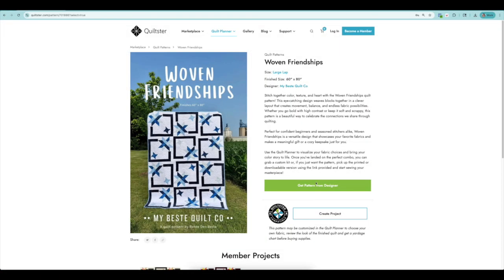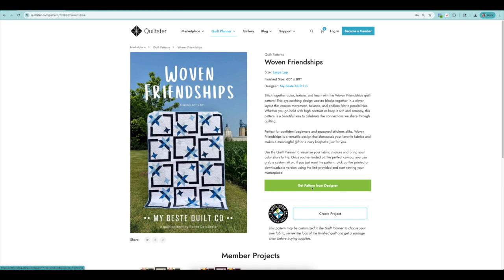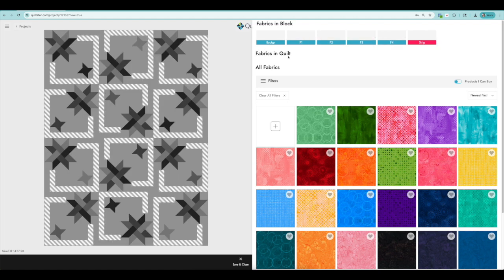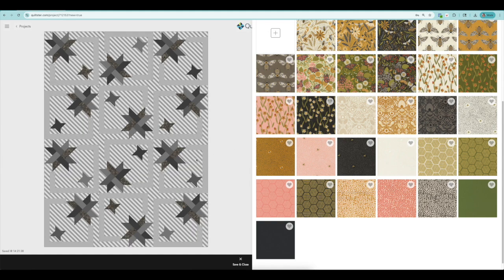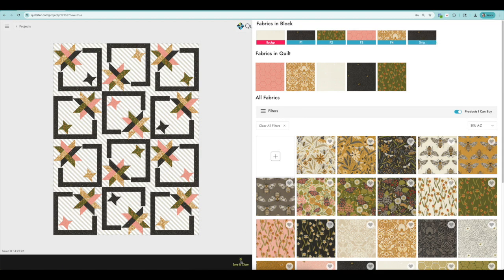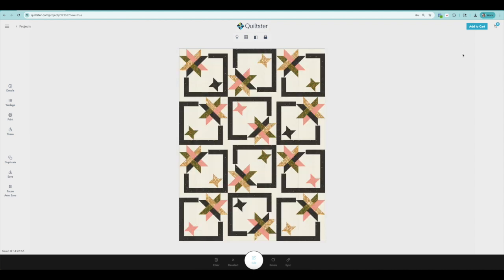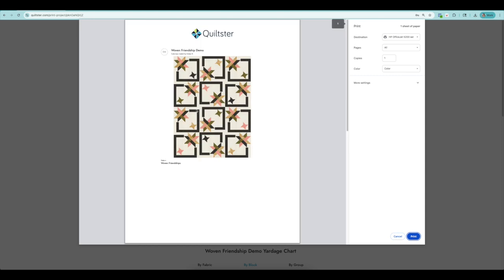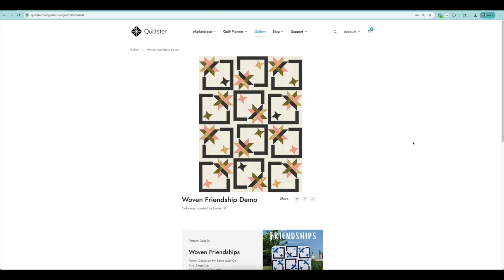Woven Friendships Quilt Planner Tutorial on Quiltster.com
Plan, Customize and Shop the Woven Friendships quilt pattern in Quiltster.

Introducing the Woven Friendships quilt pattern by Renee Den Beste of My Beste Quilt Co.! In this Quiltster tutorial, you will learn how to purchase the Woven Friendship pattern, how to customize it in the Quilt Planner by choosing your own fabric, and how to purchase the fabric you need to make your project.

Quiltster makes planning quilts simple, fun and stress-free because you get to see the look of your finished quilt before buying supplies.

Chapters
How to purchase the Woven Friendships pattern 0:51
How to customize Woven Friendships in the Quilt Planner 2:50
How to check inventory for your project 10:05
How to add backing and binding to your project 10:49
How to swap out fabric everywhere in your quilt for another 11:08
How to purchase your Quilt Planner project 12:45
How to add extra fabric to your purchase 13:01
How to share your project to the public gallery 13:26
How to print your yardage chart 13:47
How to share your yardage chart 15:09
How to share your project to the public Gallery 16:10
How to share your project Gallery page to social media 17:13

Share your Quiltster projects with us on social media and tag us @quiltsterinc

Every quilt tells a story, the best ones begin with Quiltster.

Artist: : Lunar Years
Title: Cozy Coffeehouse

Video created: Aug 2023